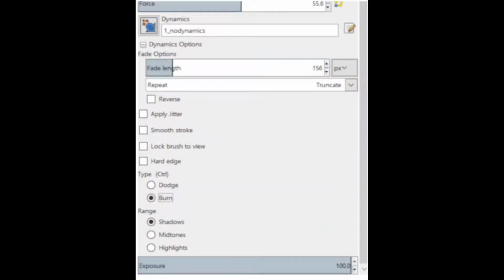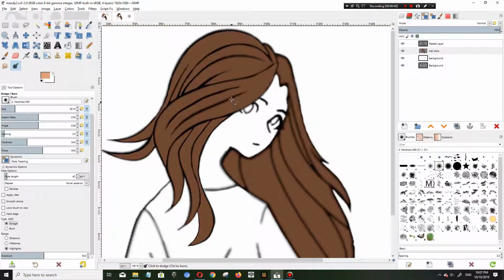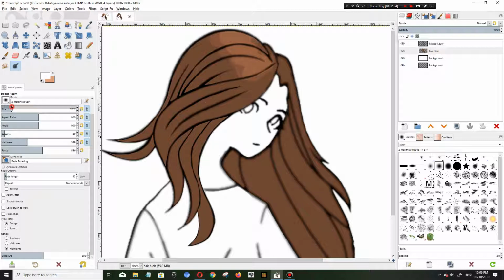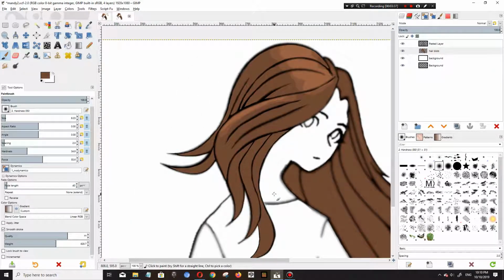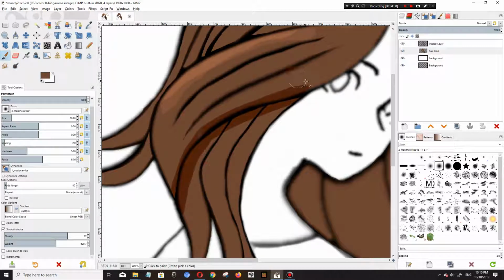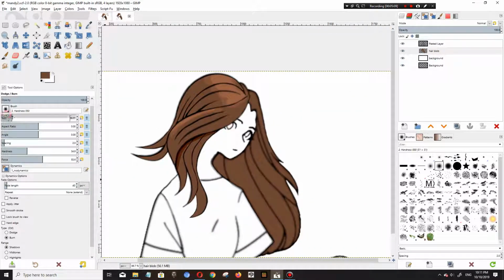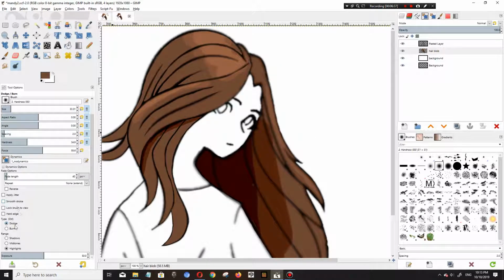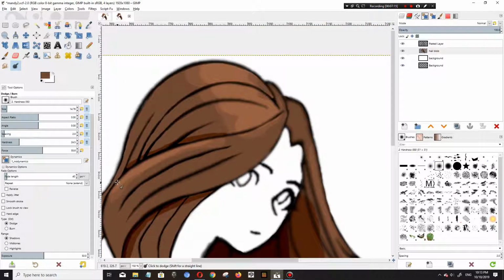Creating Hair in GIMP (Part 2)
This video is Part 2 of a set of 3 videos dealing with the subject of painting hair in GIMP. In Part 2, we discuss how the dodge/burn tool is used to create hair.

Related books for trainers and enthusiasts:

Part 1 (Basics):

Part 2 (Intermediate):

GIMP is an image manipulation software program and a great free alternative to Photoshop.